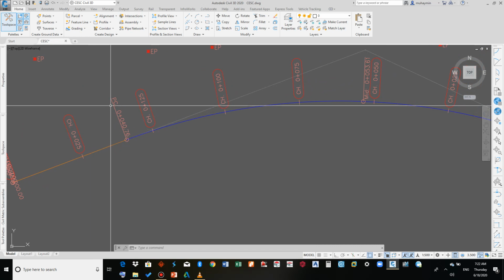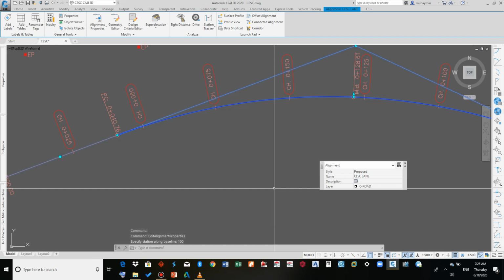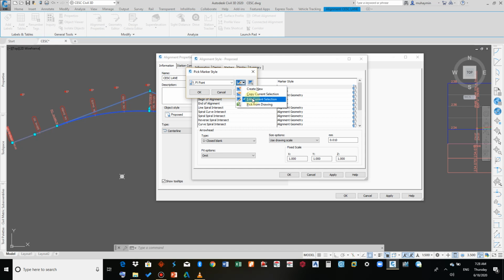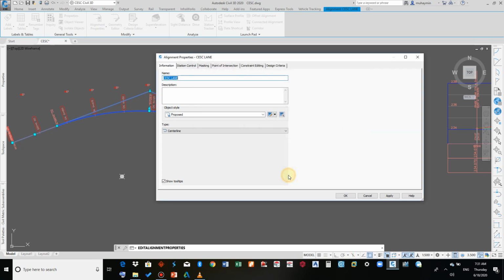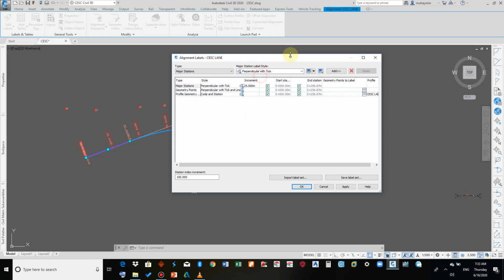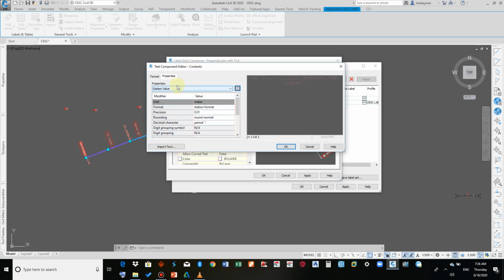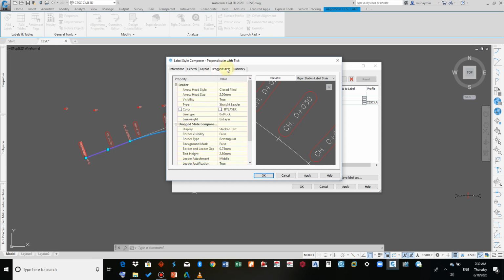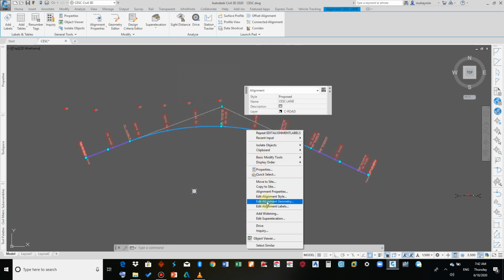8. How to Work With Alignment properties and styles